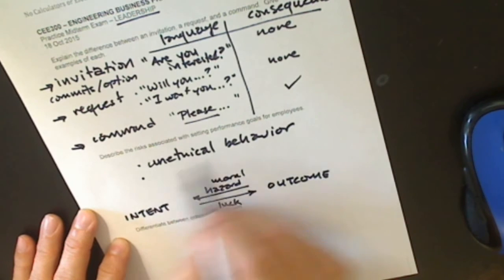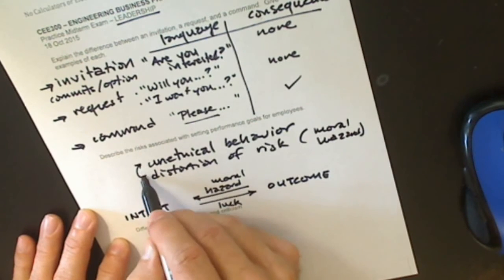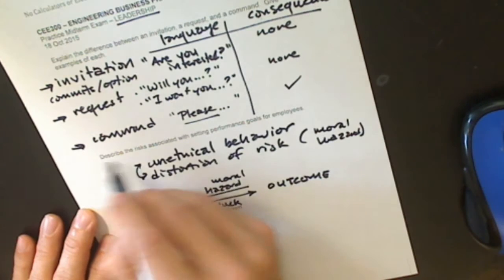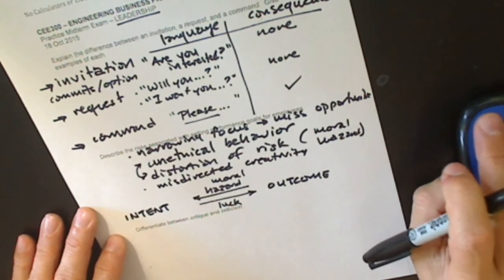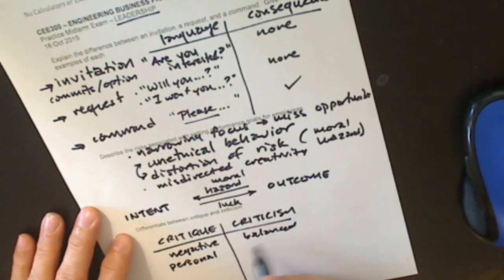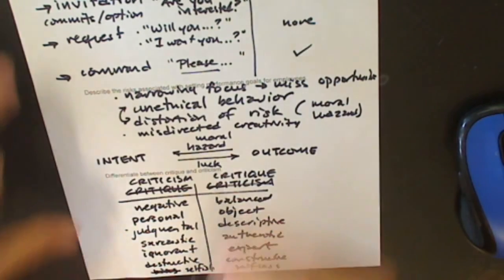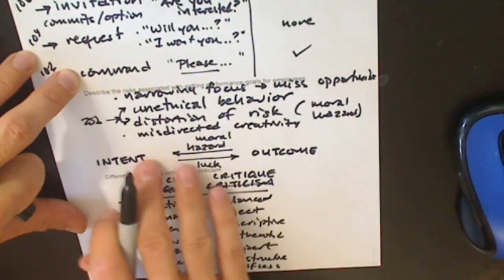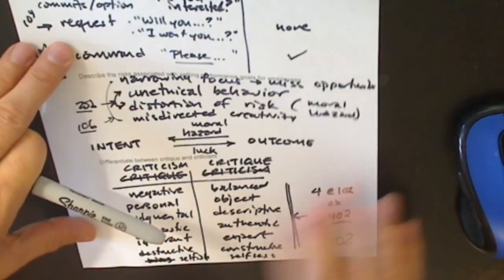CEE300 Leadership Midterm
This video describes the grading rubric for the 'Leadership' question on the Fall2016 CEE300 exam.